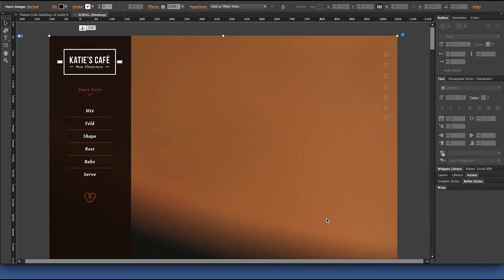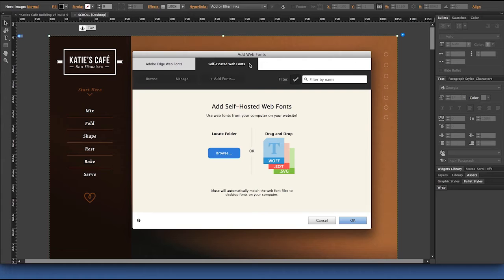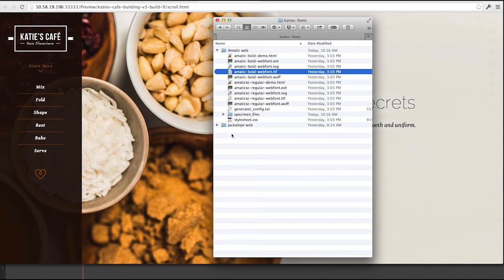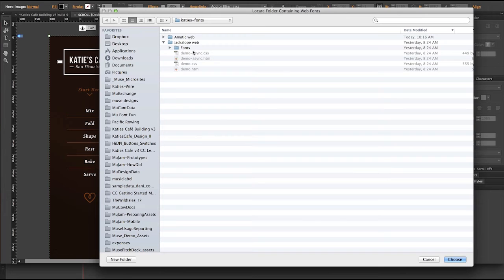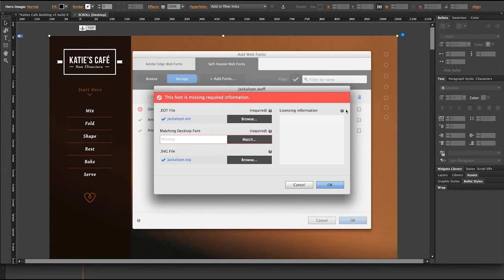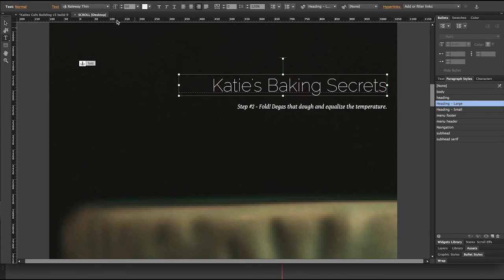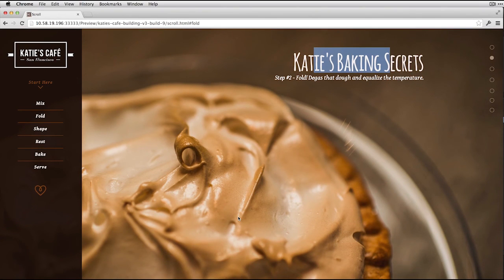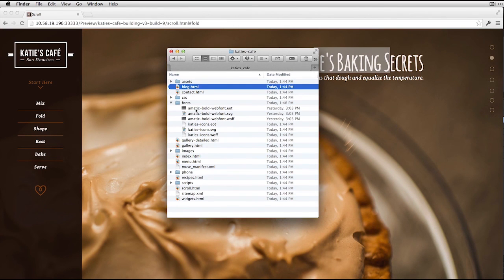Add self-hosted web fonts in Adobe Muse | Adobe Creative Cloud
Take a look at how easy it is to add self-hosted web fonts in Adobe Muse.